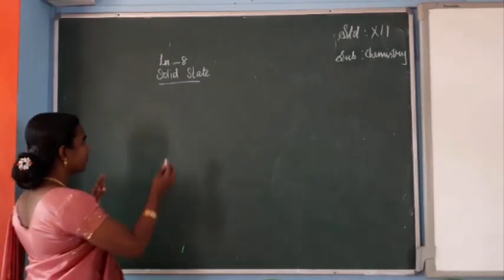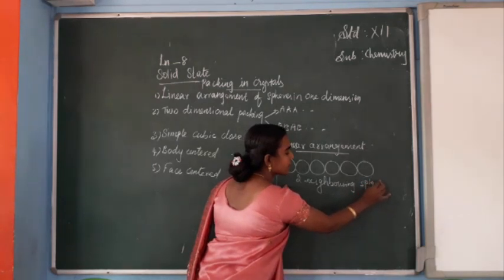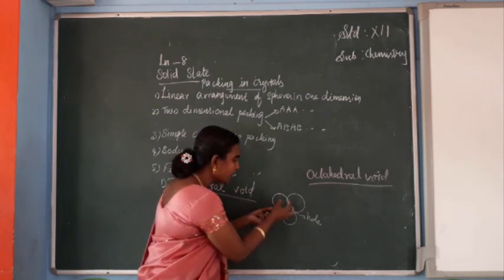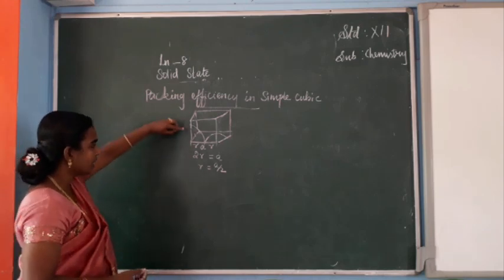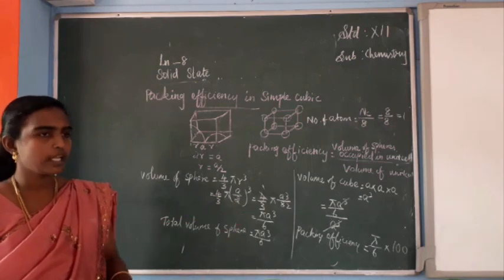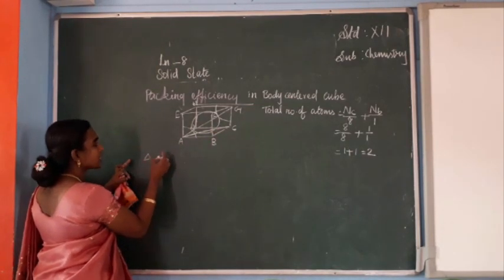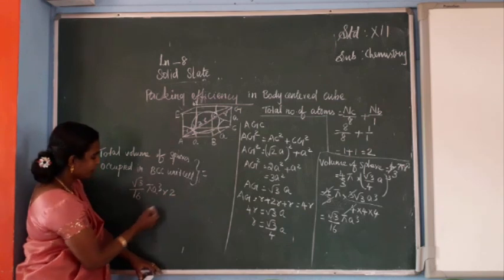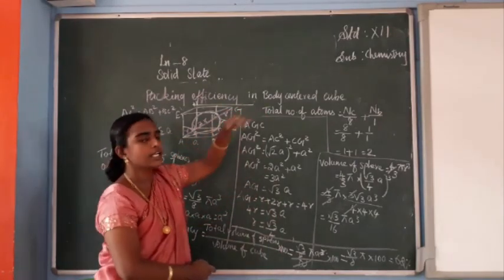12th Std Chemistry - Lesson 8 - Joseph's School, Sasthankarai.